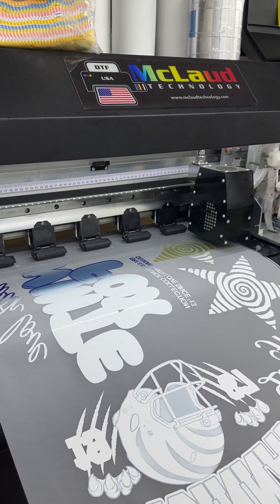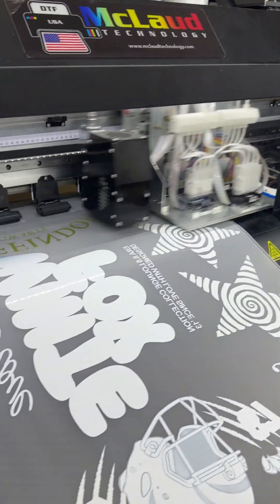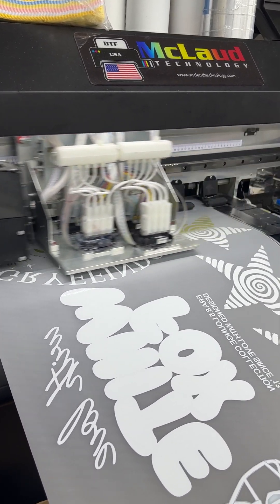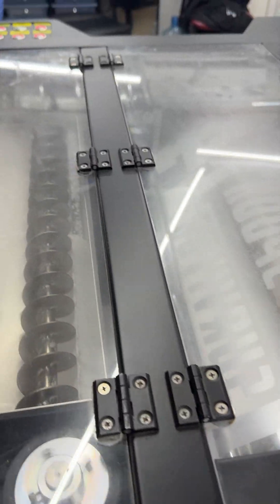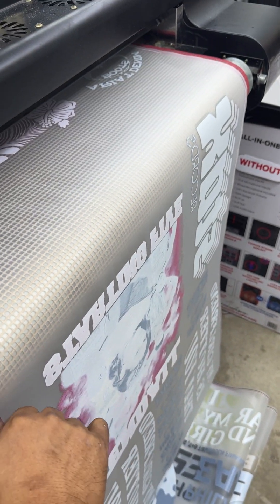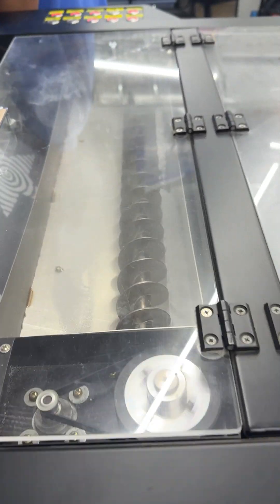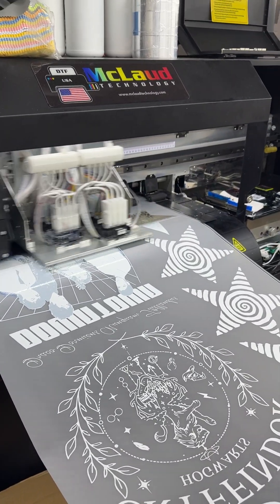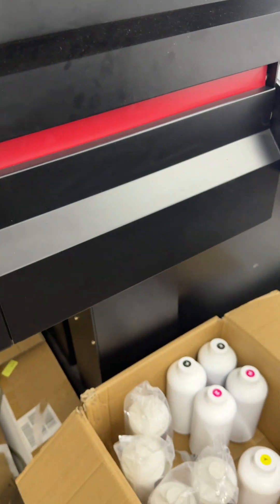The McLaud DTF2440 in printing.